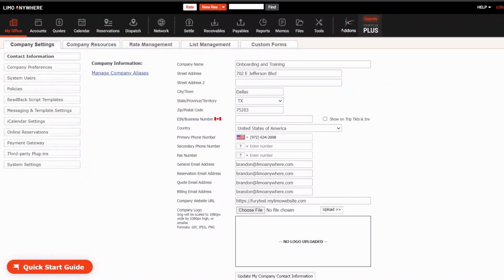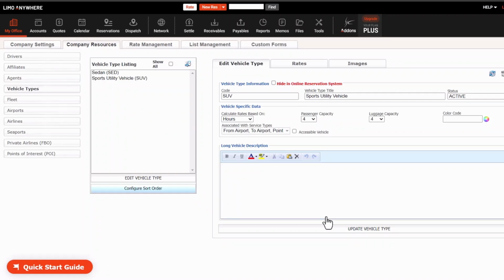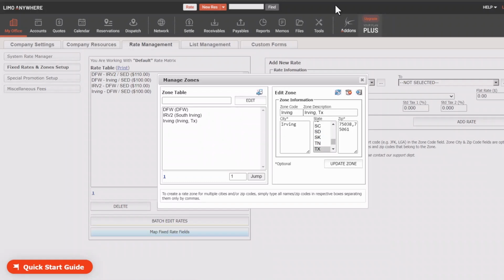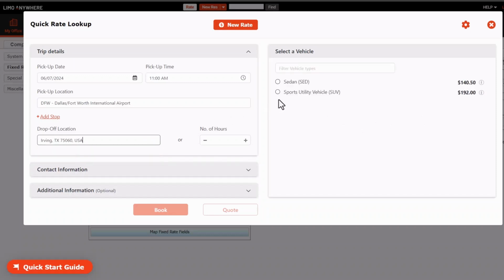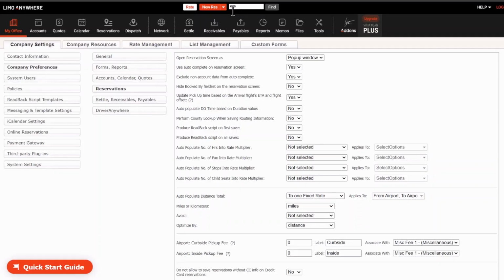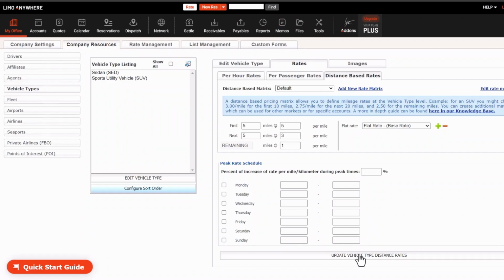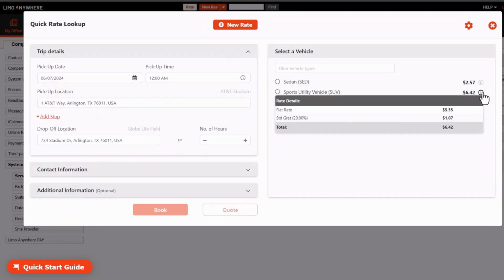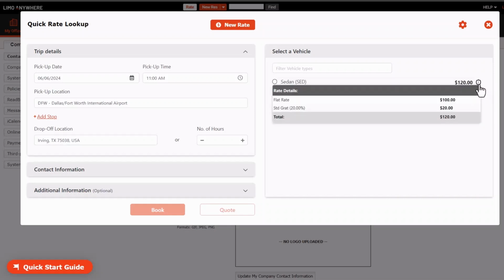Getting Started with Limo Anywhere: Vehicle Setup, Pricing, and Reservations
In this comprehensive tutorial, Brandon from Limo Anywhere walks you through the essential steps to get your Limo Anywhere system up and running. You can learn how to set up your fleet, configure vehicle types, and set up point-to-point and distance-based pricing. By the end of this video, you'll be equipped to efficiently manage reservations, customize pricing, and ensure smooth operations for your transportation business.